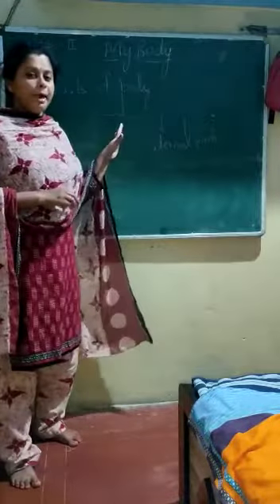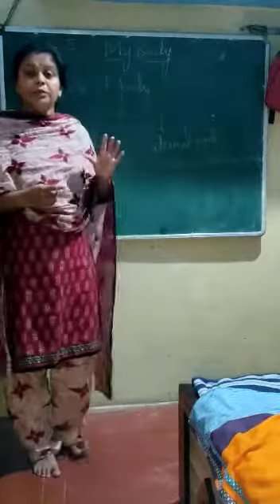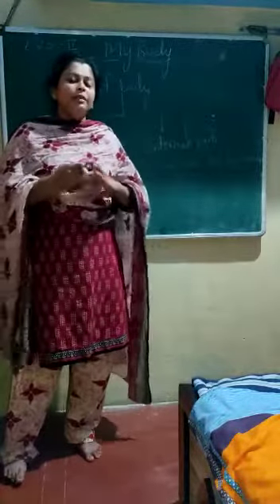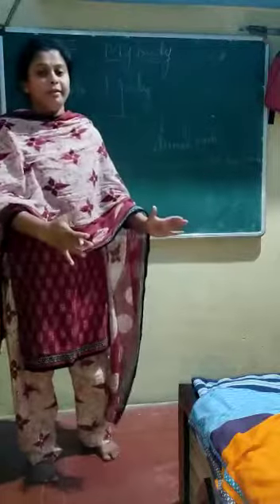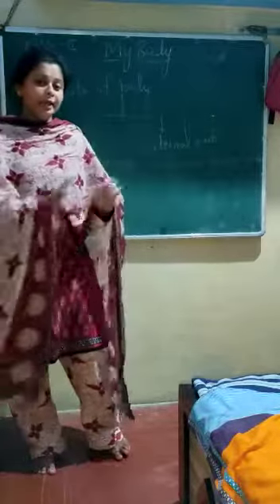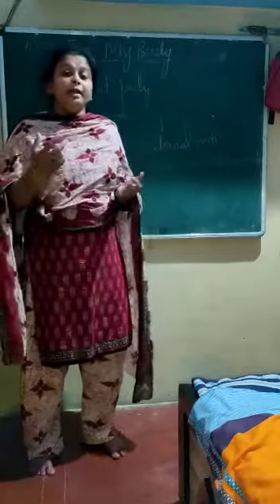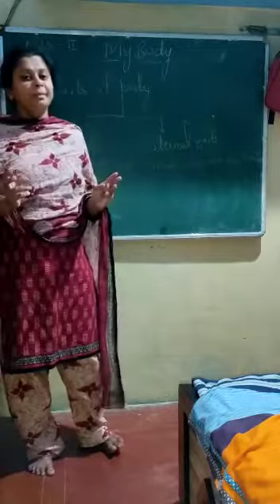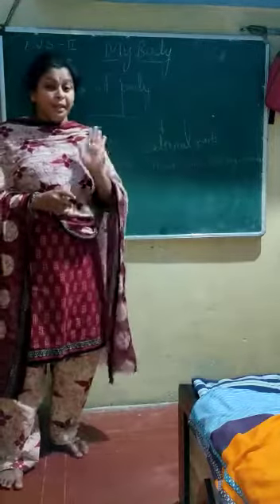Class 2 My Body